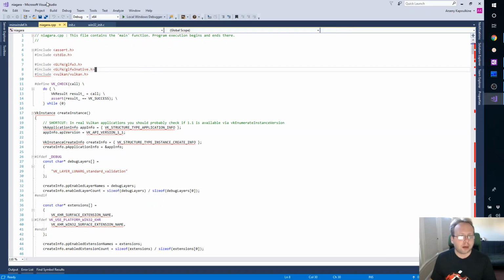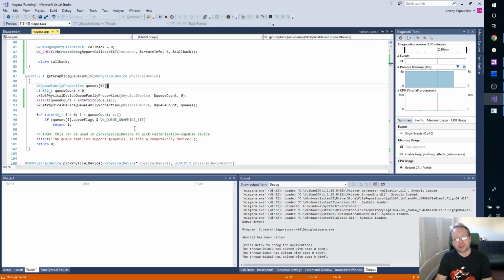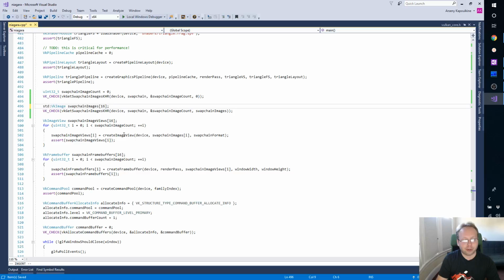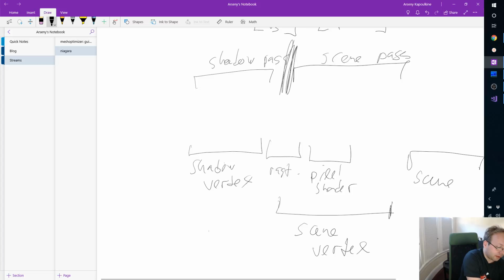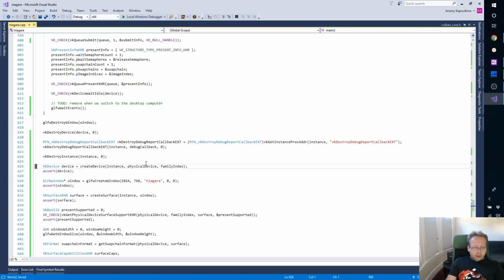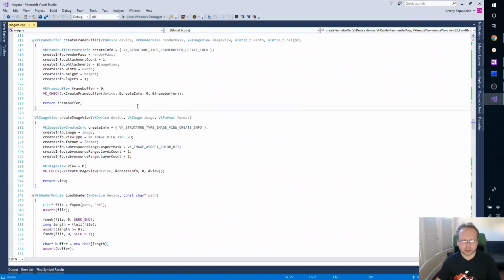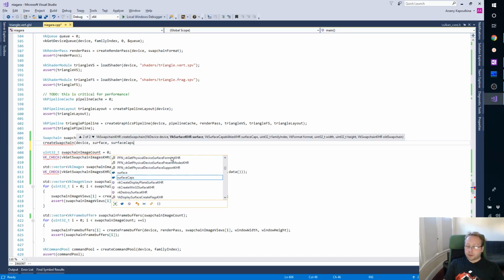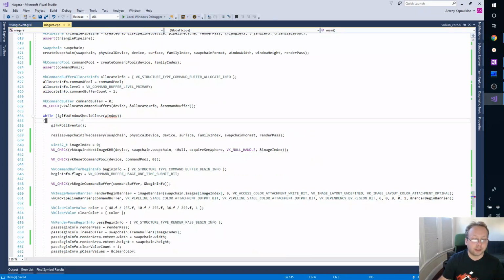niagara: Cleaning up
We will fix all validation errors, implement swapchain resizing and prepare for rendering meshes.